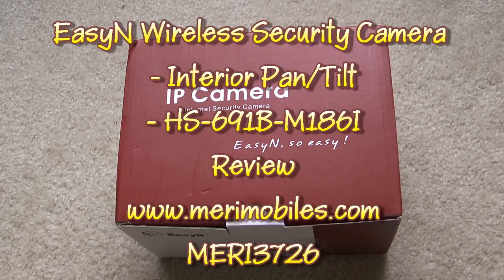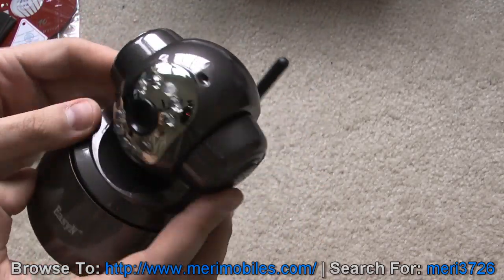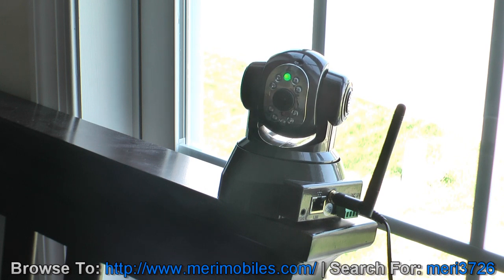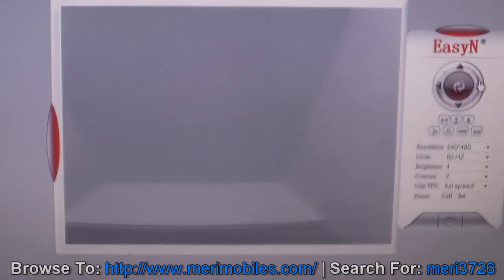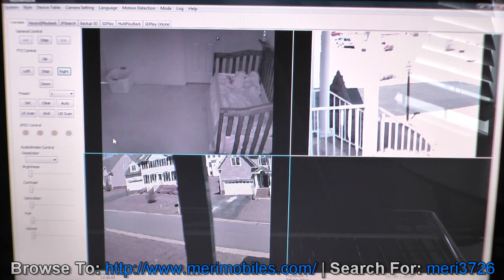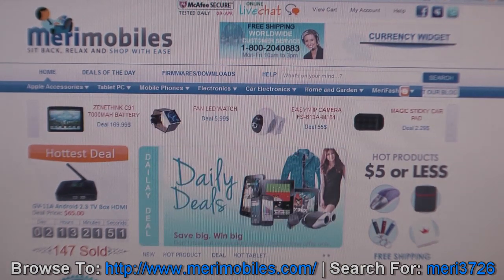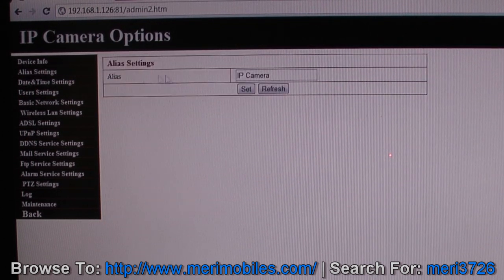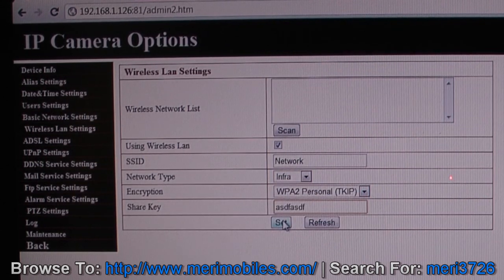Pan/Tilt - EasyN WiFi IR IP Security Camera - HS-691B-M186I - Purchase at: Merimobiles.com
Description

Warranty  1 Year, click here for details
Products
 EasyN Pan/Tilt/Zoom IR-CUT IR IP Camera HS-691B-M186I
CPU
 Operation system:Embedded Linux OS
Microcomputer processor:32Bit RSIC Embedded Processor

Audio

    Compression format':G.726/G.711
    Input: one channel linear input /mircrophone input
    Output: Audio output

    Compression format:H.264 main profile level 3,dual stream
    Signal system:PAL  or NTSC
    Frame rate:25fps
    Resolution:VGA(640*480),QVGA(320*240)
    Image adjustment:Brightness, contrast, chroma, saturation.
    Minimum illumination:0.3 Lux/F1.2
    S/N ratio:48DB
    WB, BLC:Auto
    Lens:Standard:  3.6mm

Features

    Pan Tilt Function:  Pan:270° ,Tilt: 90°
    Free domain name bounded
    Support 10 visitors at the same time
    H.264 compression format
    Built-in IR-CUT, auto-switch day and night
    Wi-Fi compliant with wireless standards IEEE 802.11b/g/n
    Mobile view,Support most of the intelligent cellphone(such as Iphone,Android,Windows mobile)
    IR night vision 15m
    With 32G SD card slot

Network

    Network interface:10Base-T/100Base-TX Ethernet slot
    Protocol:TCP/IP,HTTP,TCP,ICMP,UDP,ARP, IGMP,SMTP,FTP,DHCP,DNS,DDNS,NTP,UPNP,RTSP etc
    Wireless:WIFI,802.11 b/g
    Online visitor:Support 10 visitors at the same time
    IP mode: Dynamic IP address, static IP address, PPPOE